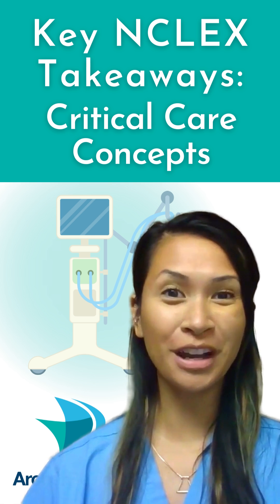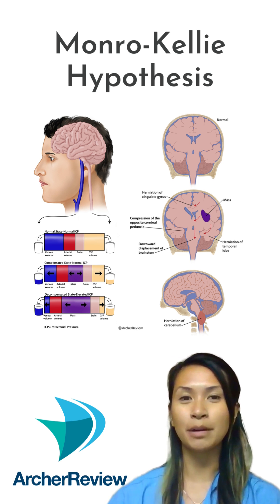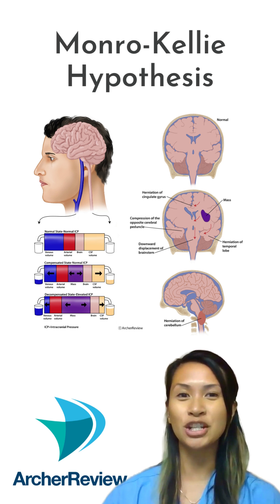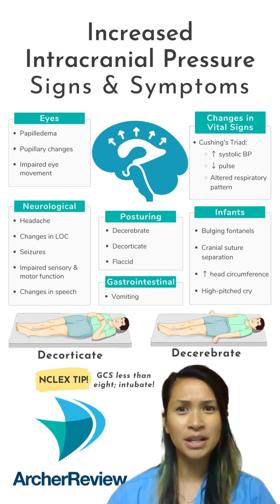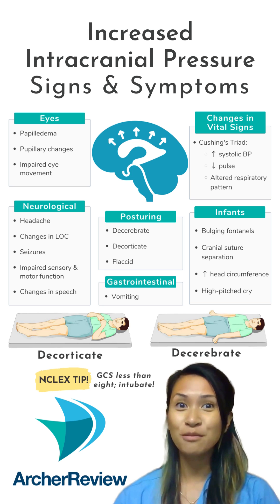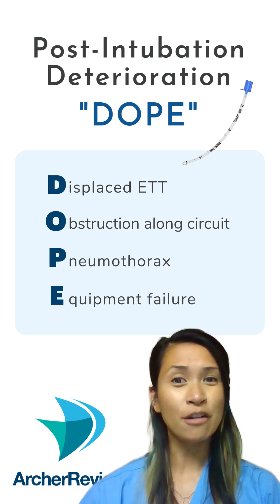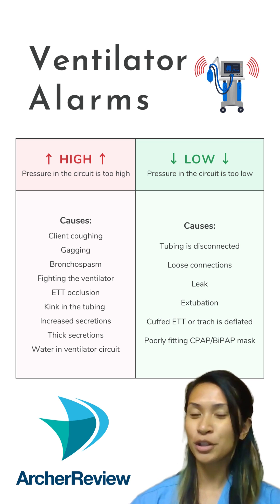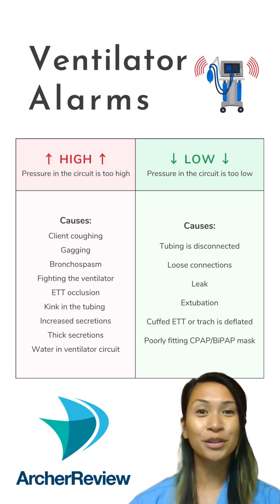Key NCLEX Takeaways: Critical Care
Key Next Generation NCLEX takeaways about critical care!

Visit archerreview.com for all the NCLEX resources you need to pass your NGN! 🤩